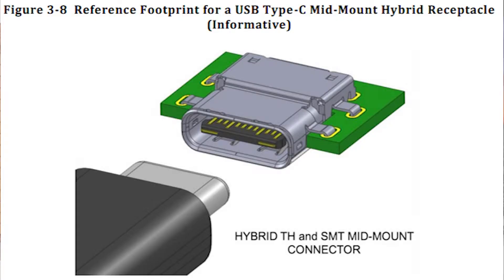Skype Translator, USB Type-C and Femto-Photography Ep. 1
Weekly Bits